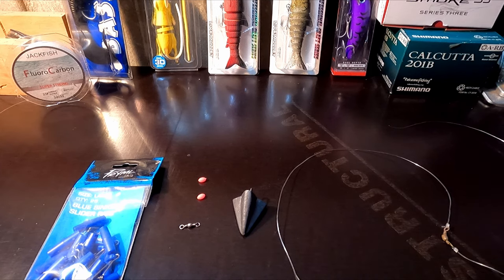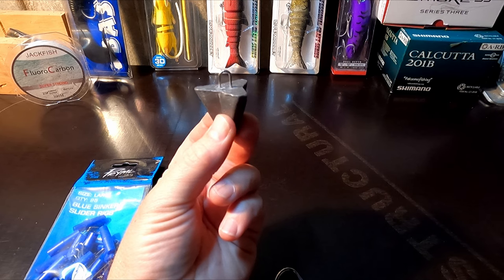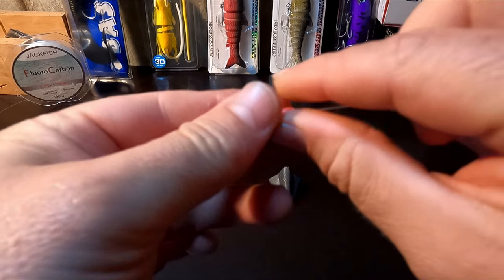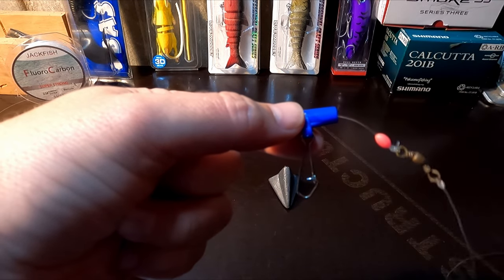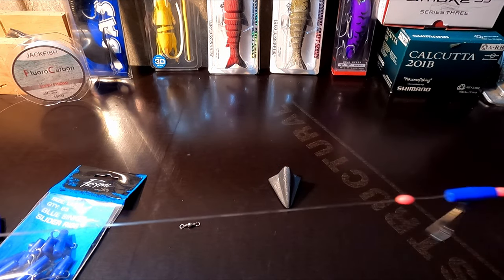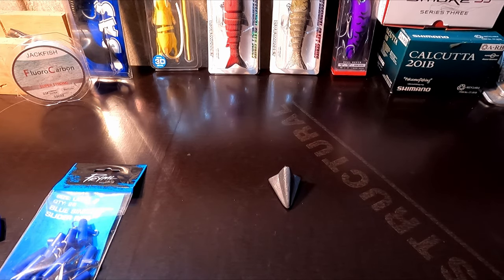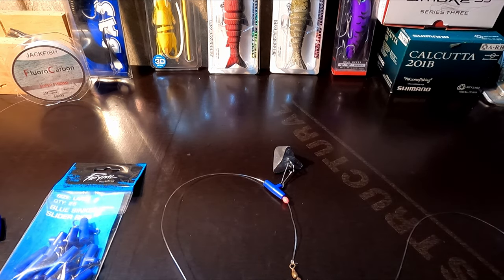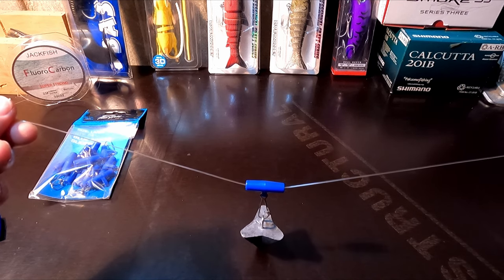Beach fishing Rig - How to use a Slider Sinker Clip.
In this How to Video I will explain how to rig up a slider clip for beach fishing.
These little clips are a great option for presenting your bait off the beach in strong currents.
It allows your bait to run freely while also anchoring it to the one spot.
Perfect for Mulloway, Tailor, Salmon and Gummy Shark fishing

These clips are super cheap to buy from amazon see below.

Slider clip